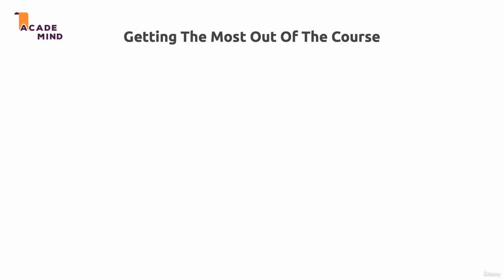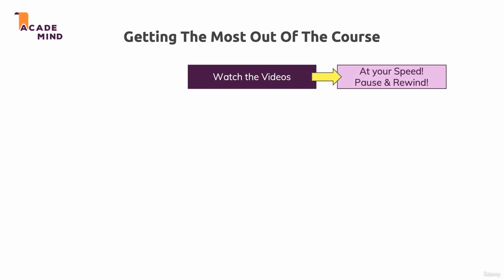How To Get The Most Out Of The Course